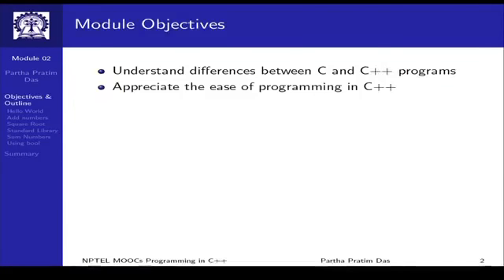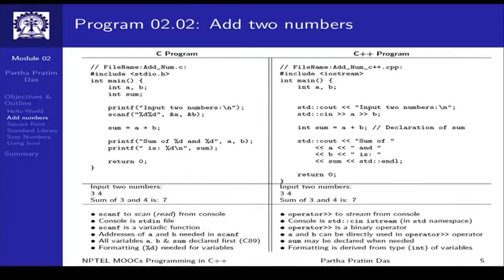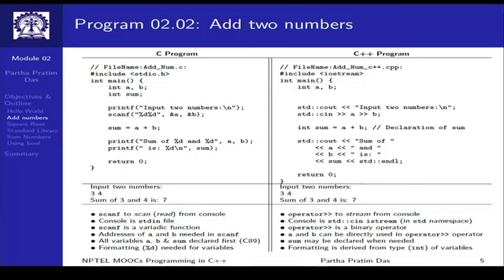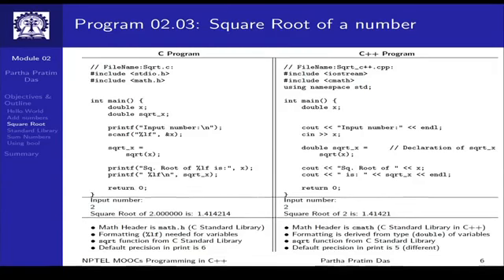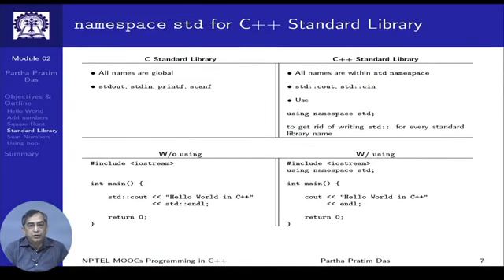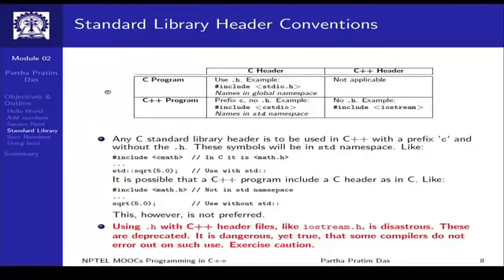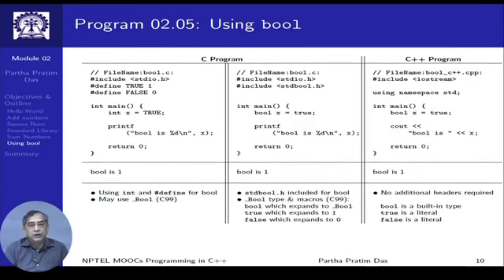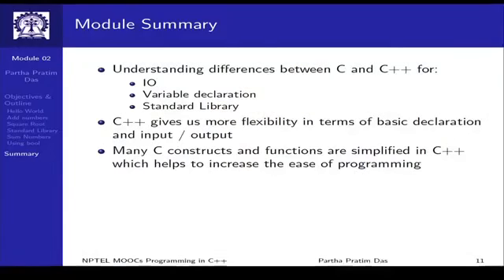NPTEL C++ LECTURE- 4)Programs with IO and loop.